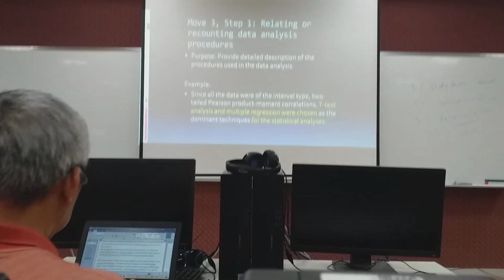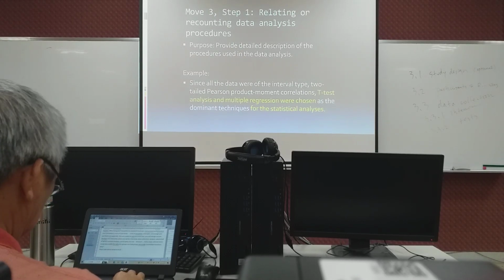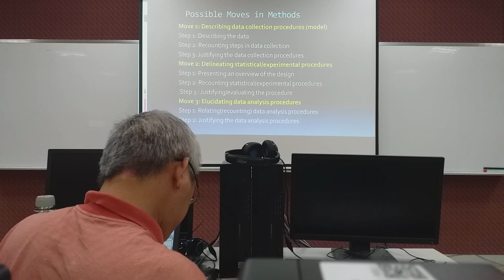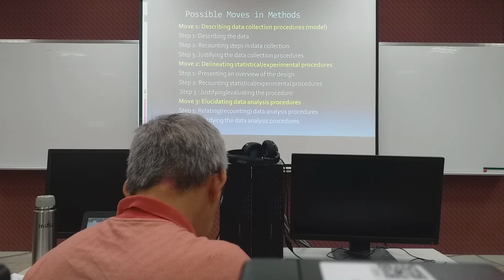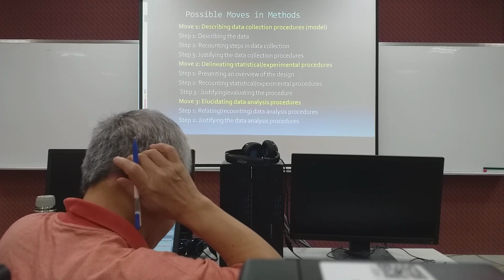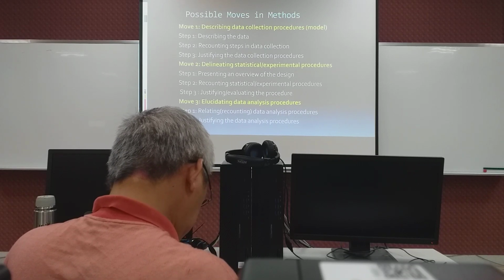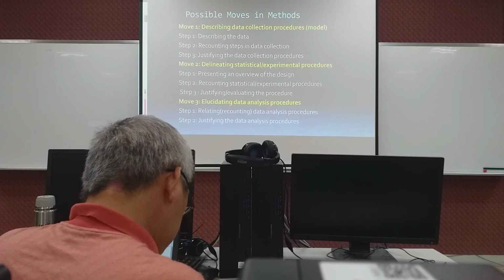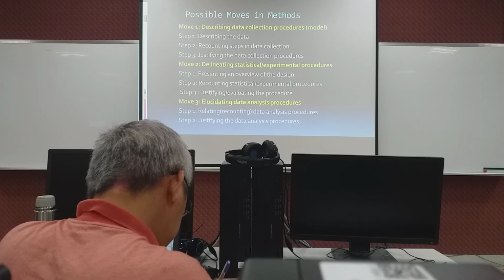W9 Academic Writing for Second Language Researchers 3